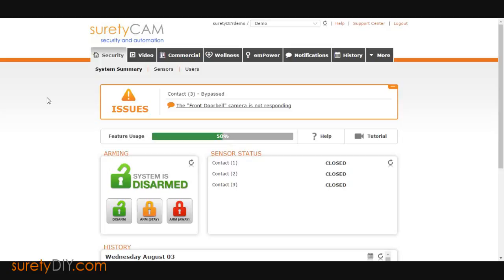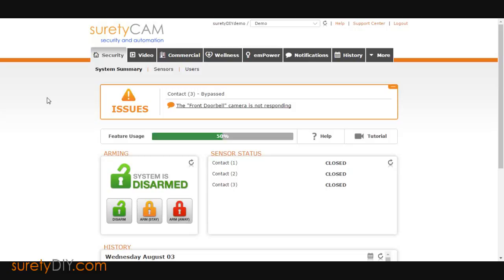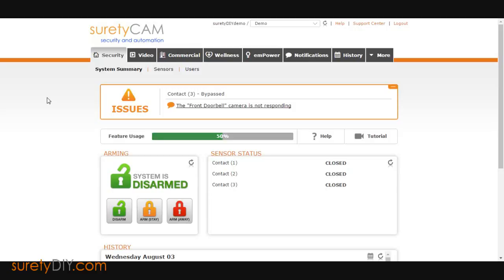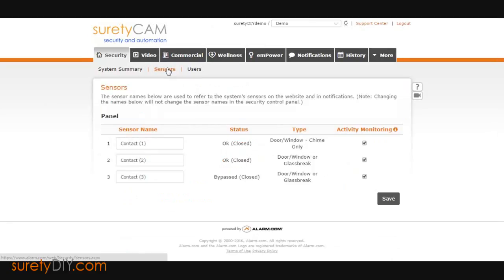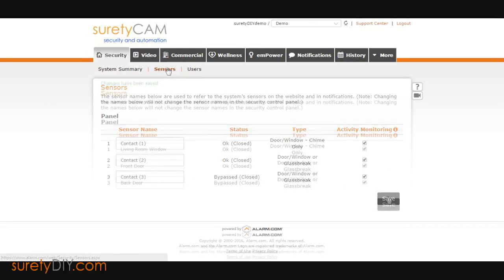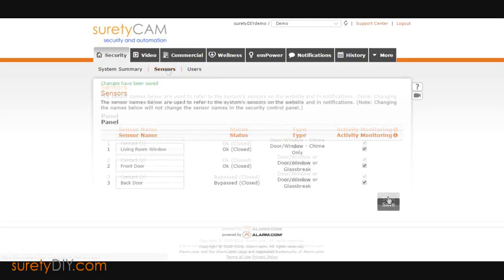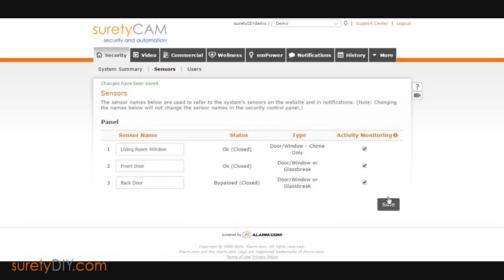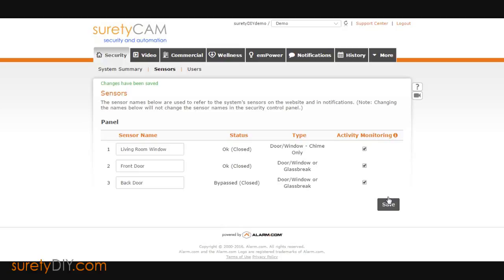How to Name a Sensor in Alarm.com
Naming sensors in Alarm.com is a simple way to get the most out of your security system. Not only will notifications be more descriptive but should an alarm event be triggered, your Central Monitoring Station can give more accurate information to responding authorities.

This Video shows how to name sensors in Alarm.com